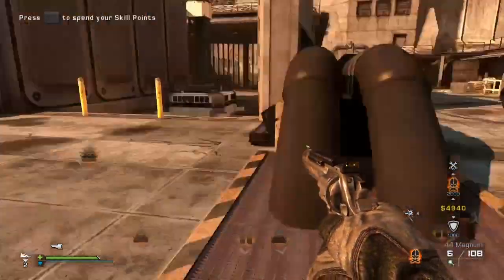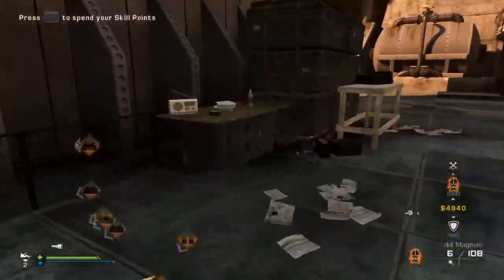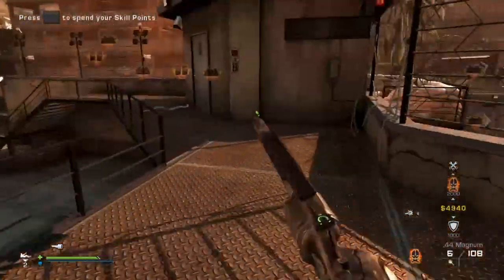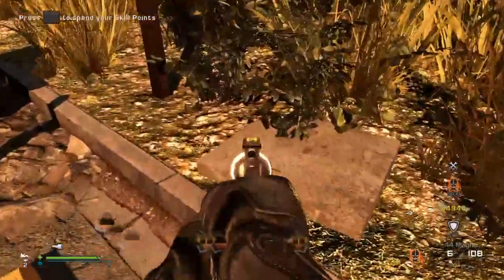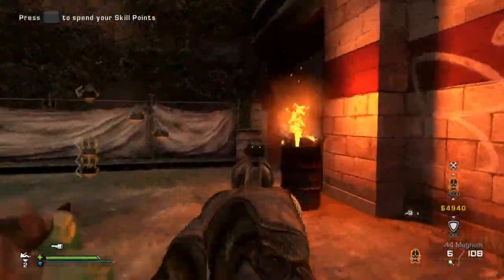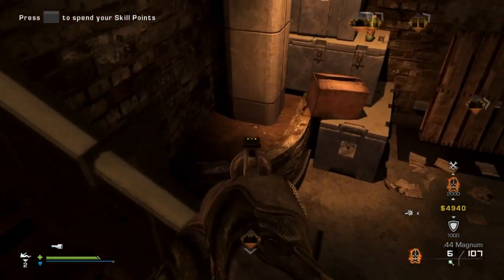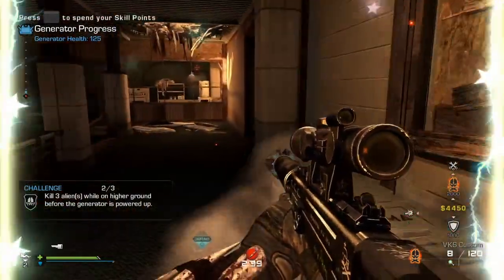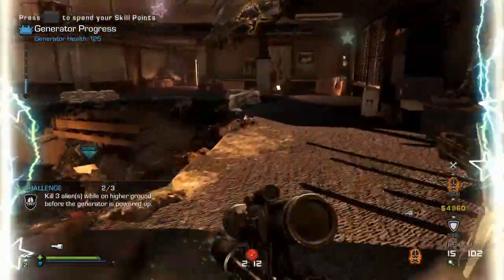EXODUS EASTER EGG 🐣 COD GHOSTS ALIEN EXTINCTION